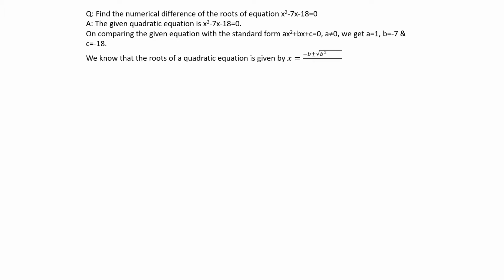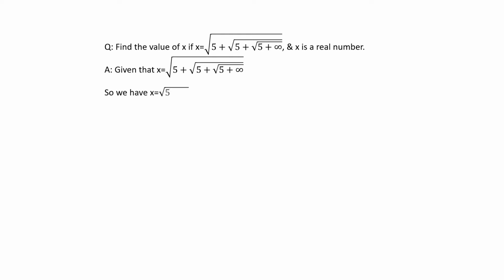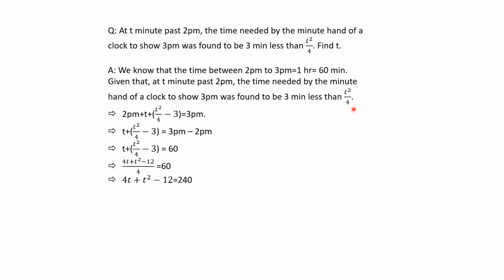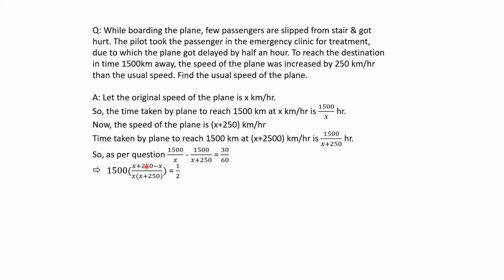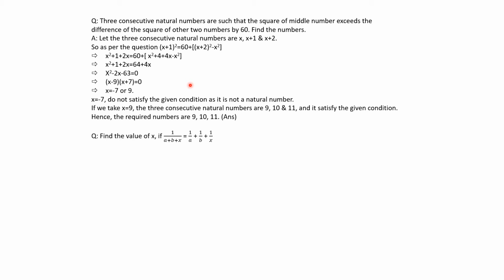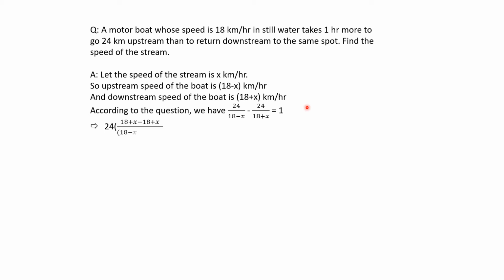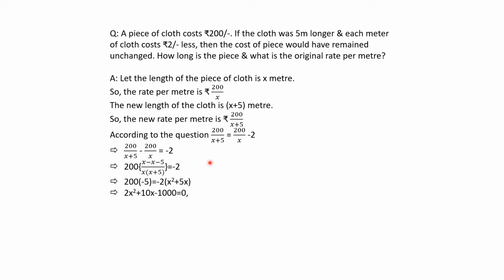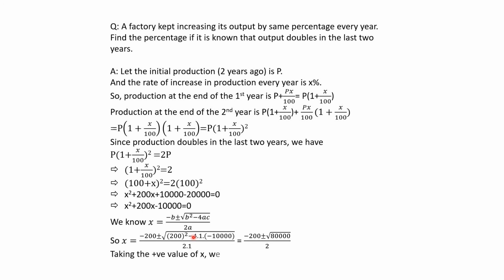Questions on Quadratic Equation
Today we will discuss some questions relating to quadratic equation. Friends you will come across some questions which already appeared in board examination. So these questions will be helpful to you from exam point of view.

It will be pleasure for me if I can help you out in solving your doubts.